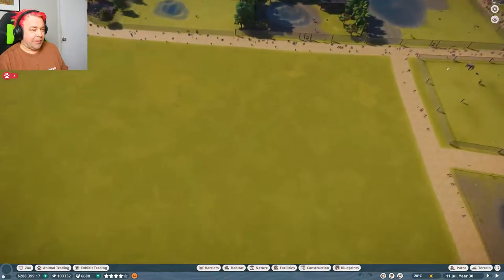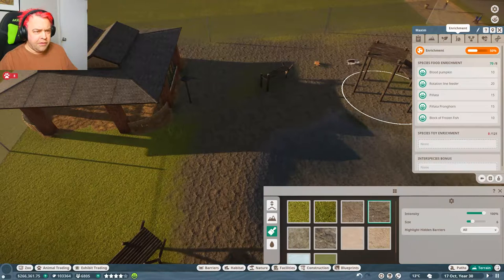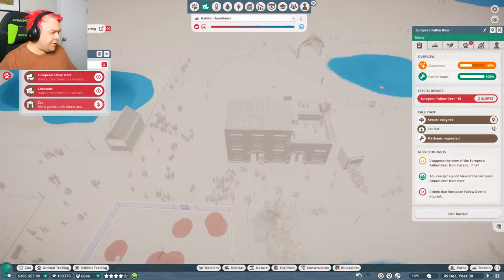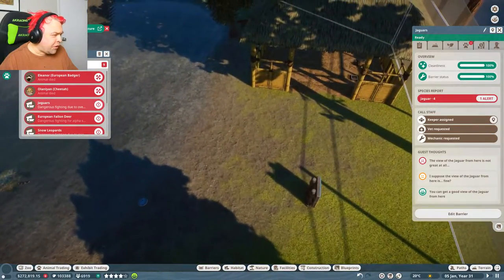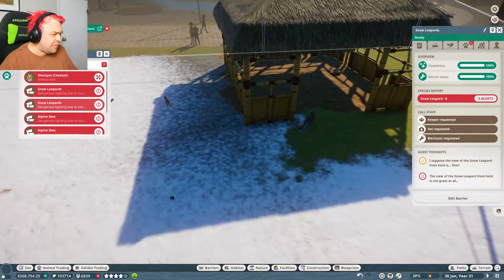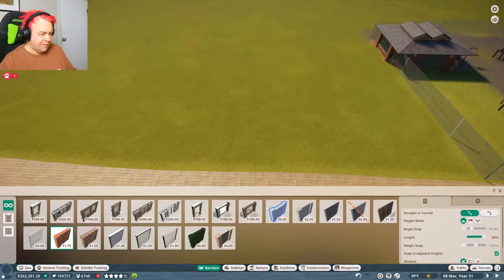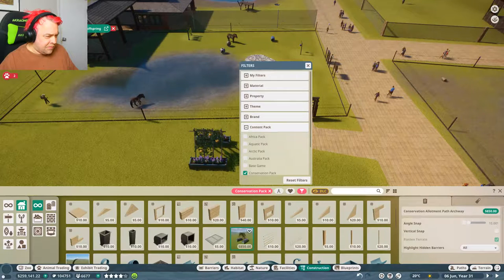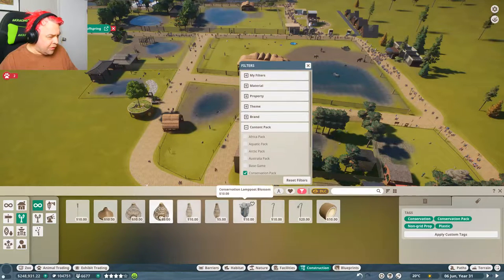Amur leopard, Przewalski’s horse and axolotl | Conservation Pack | Planet Zoo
New animals from the Conservation Pack. We put on our keeper's hats and grab our buckets as we experience the magic of Planet Zoo

Episode #41

👚Channel Merchandise available!